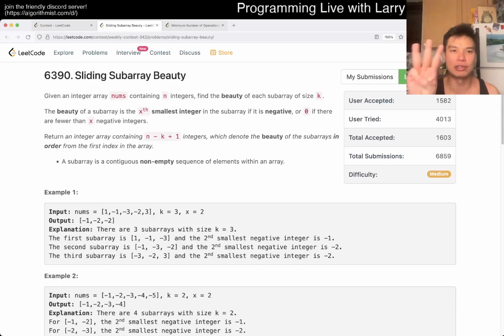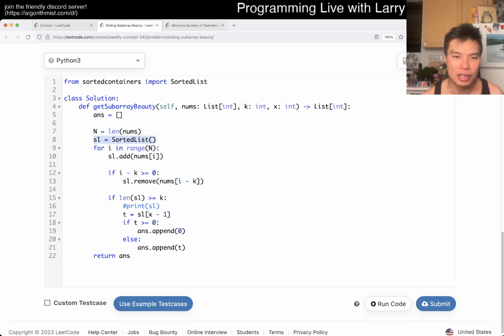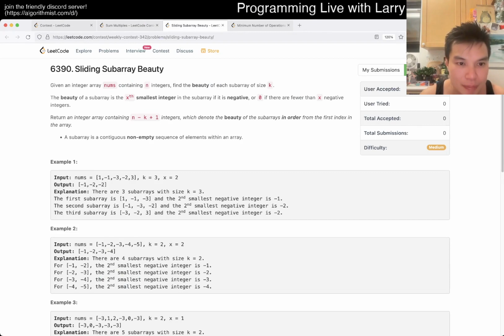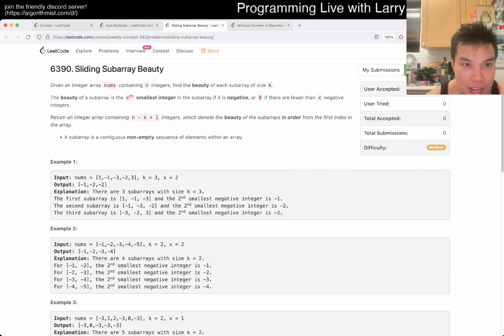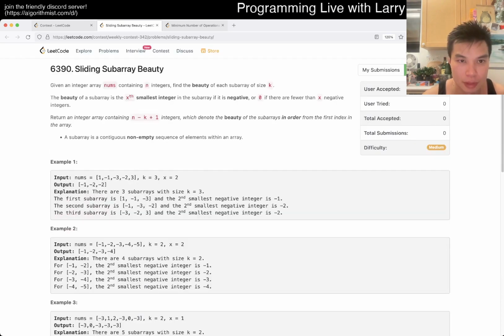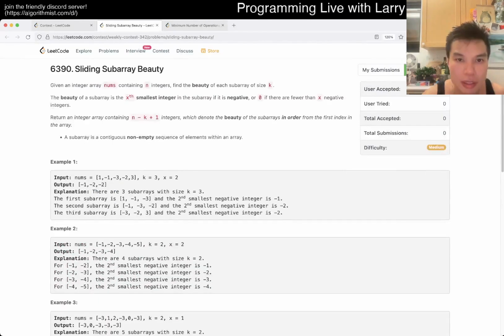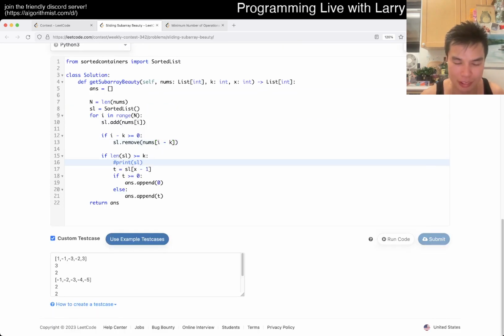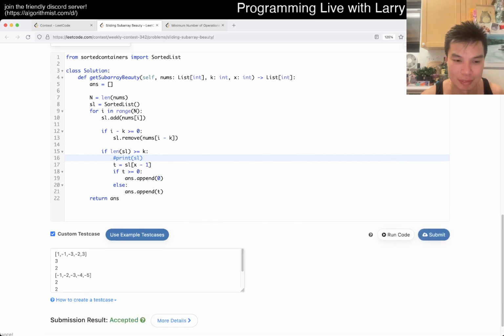2653. Sliding Subarray Beauty (Leetcode Medium)